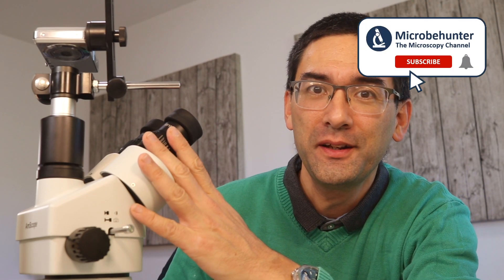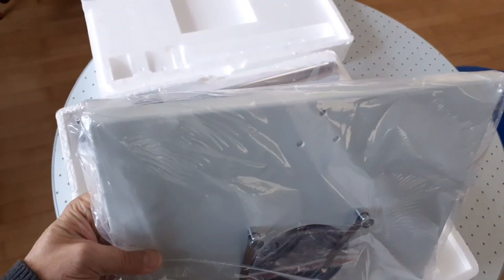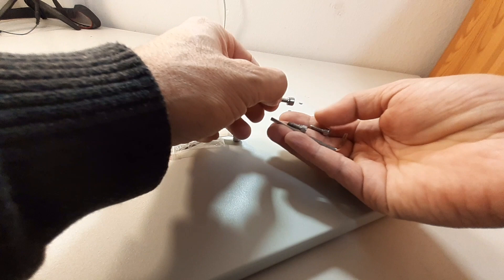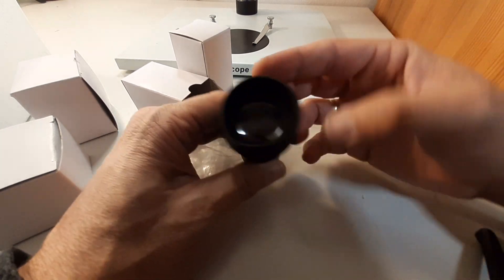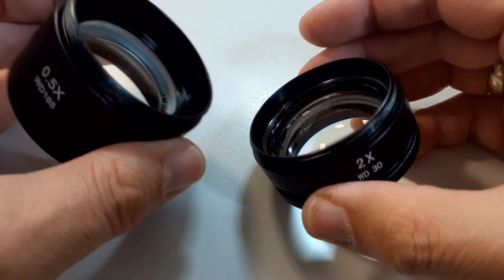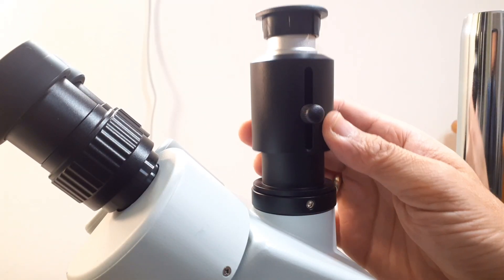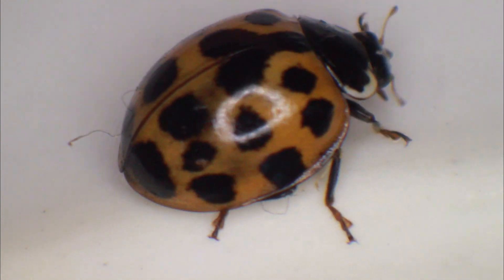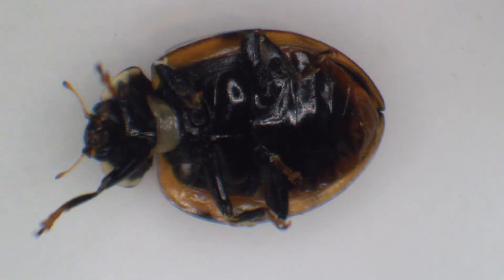🔬 Unpacking and first look at a stereo zoom microscope | Amateur Microscopy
I ordered a new stereo microscope (SZM series) and am quite happy with it.